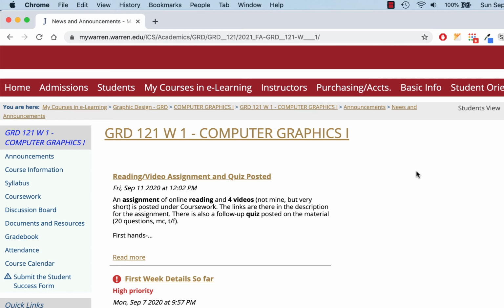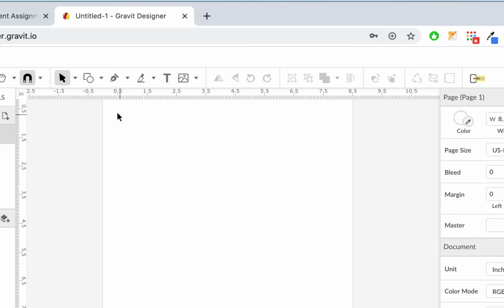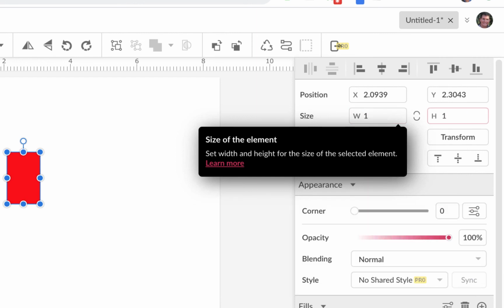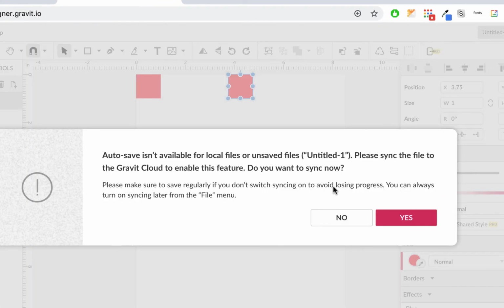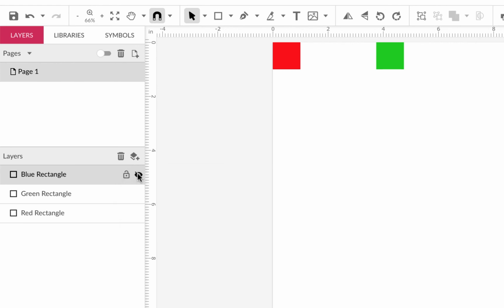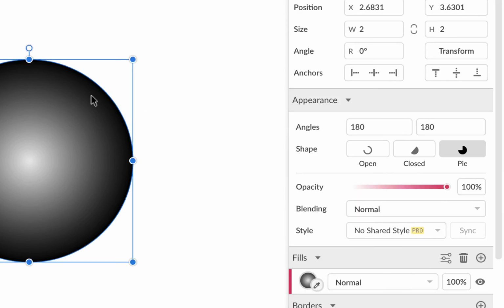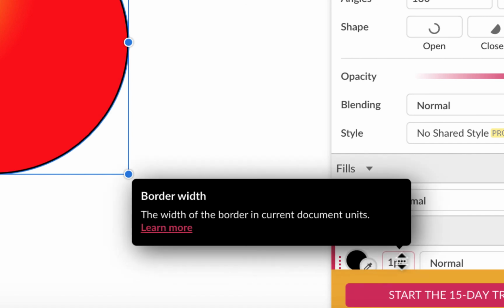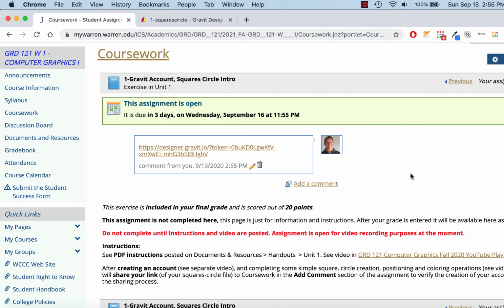1-Gravit Squares Circle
Basic intro with Gravit covering object creation, color fills, positioning (aligning to page), naming objects (layers) and sharing the URL of the project in a MyWarren comment.